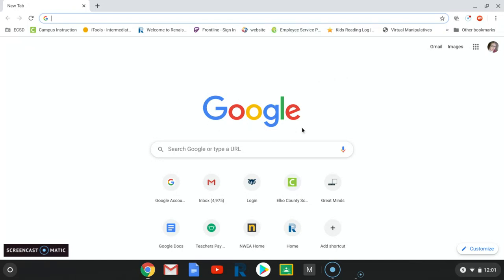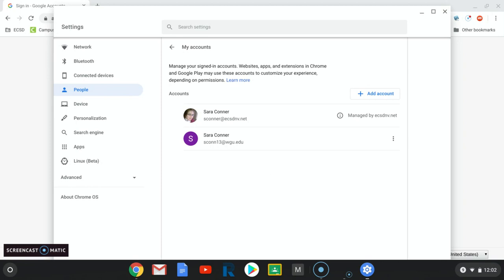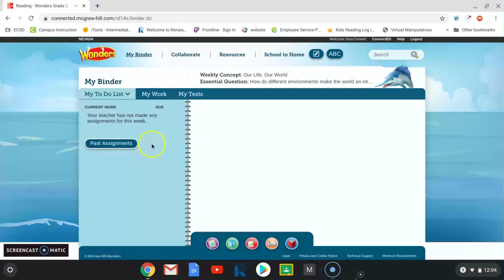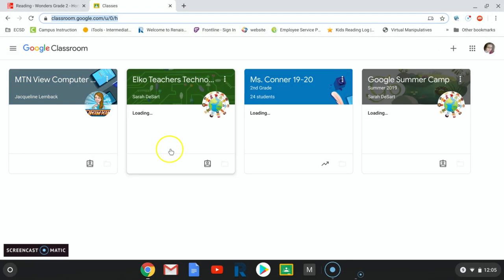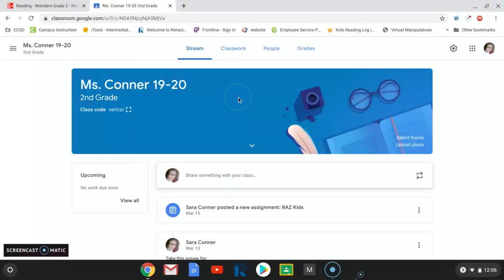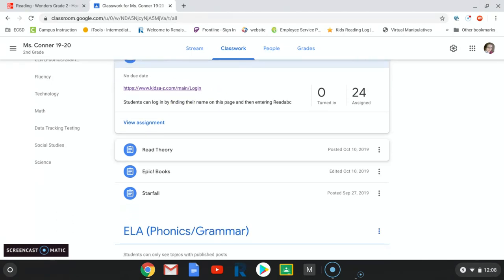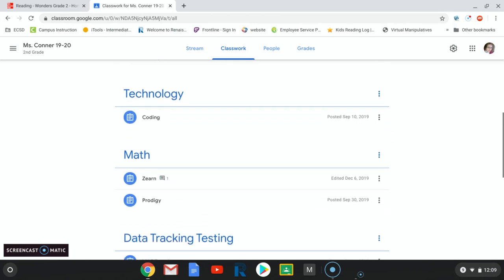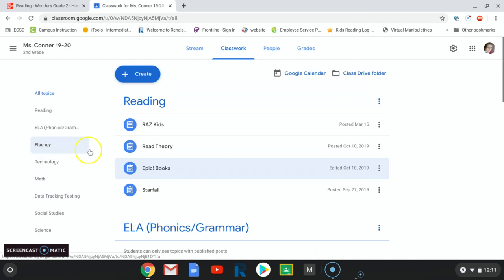Connect to Ms. Conner's Class